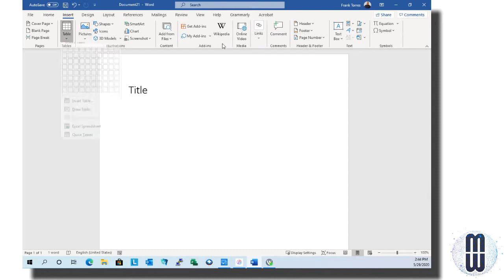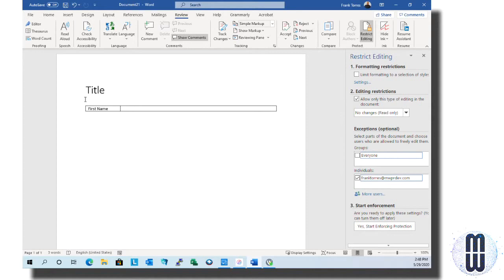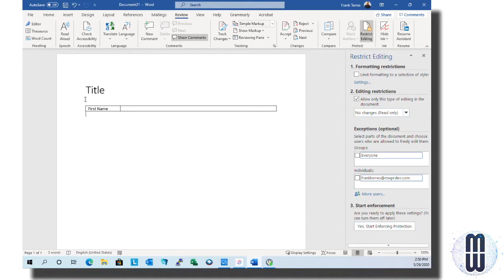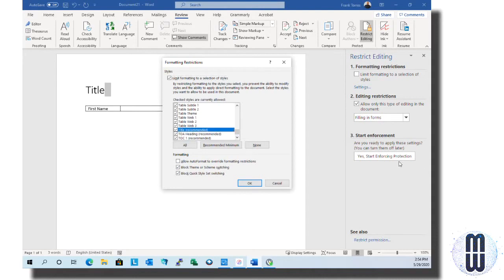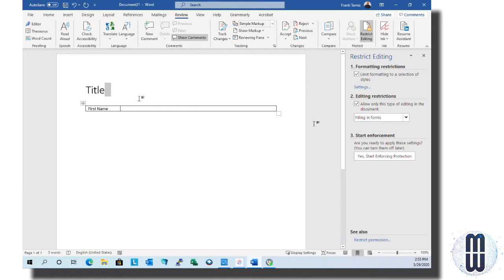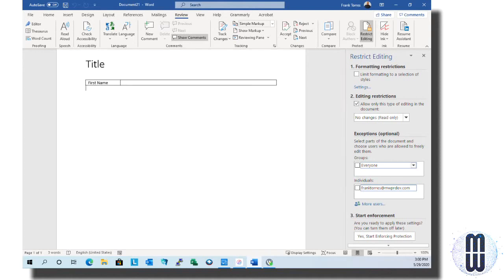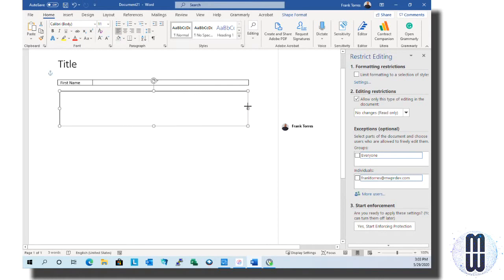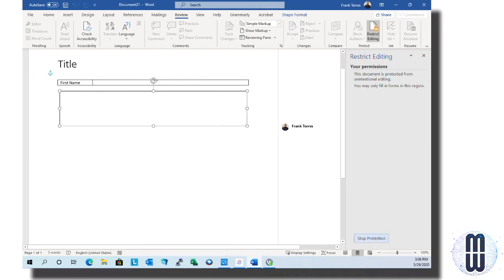Productivity @ Work: Protecting your Document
Protecting your Document